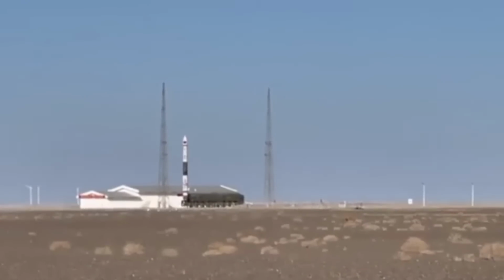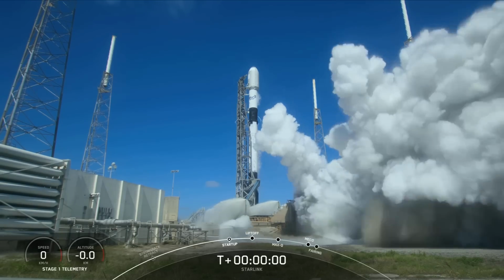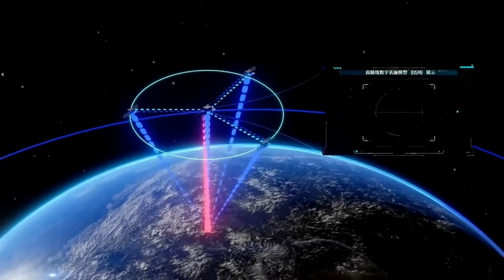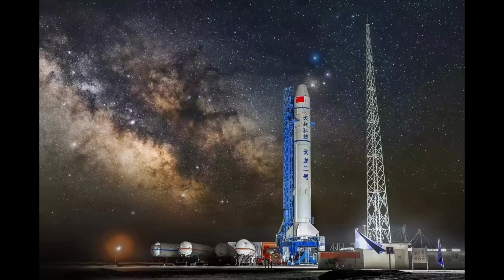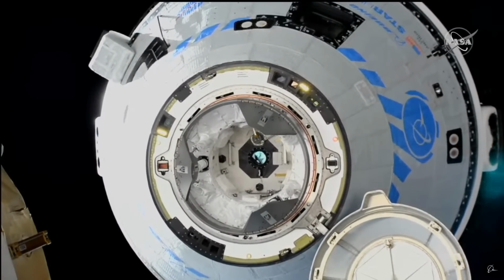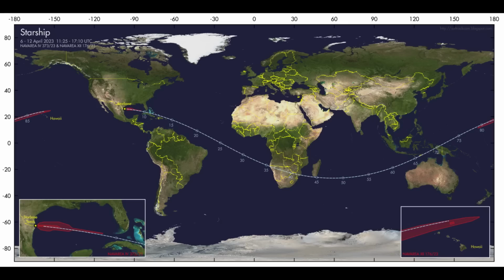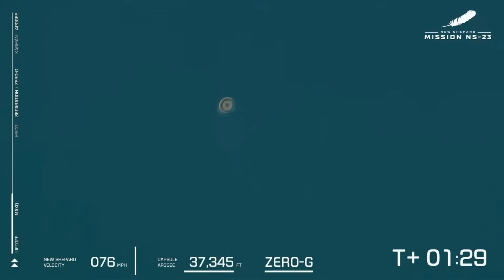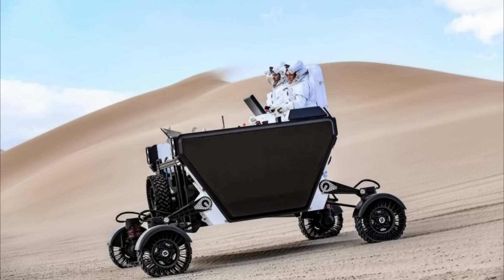Is China's New Rocket Really Coal Powered? Deep Space Updates - April 2nd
Another news round up, featuring all the rocket launches to orbit, Old rockets, new rockets, launch successes and launch failures, commercial payloads and secret spy satellites.

It's been a busy couple of weeks.